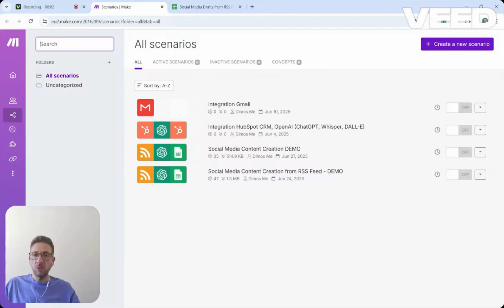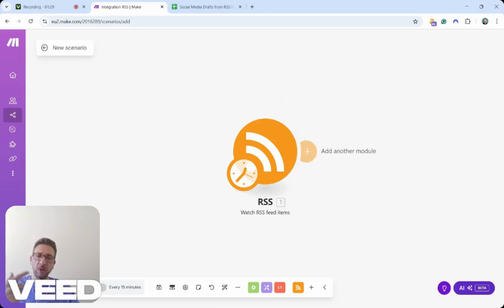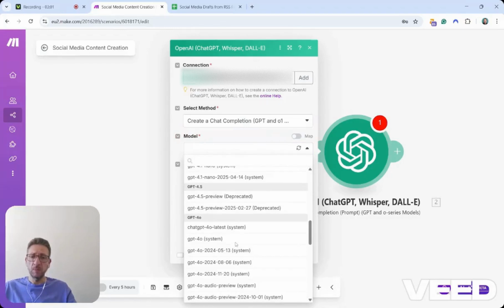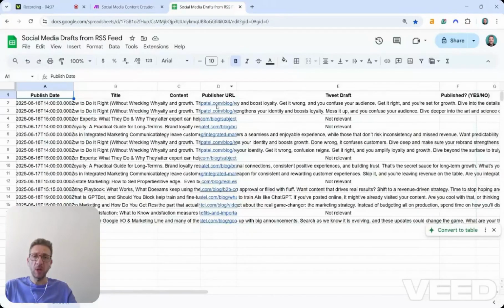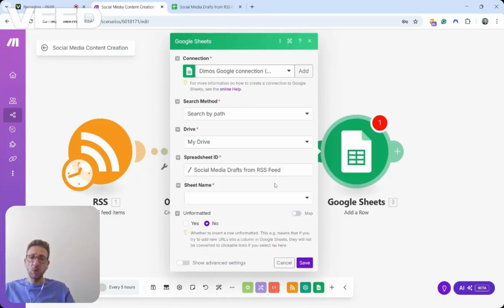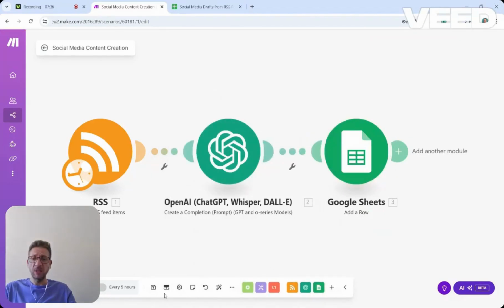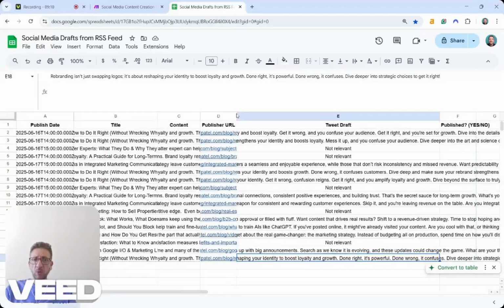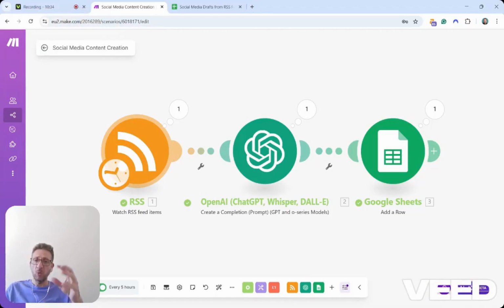How to Create an AI Automation with Make & OpenAI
Learn how to build powerful AI automations using Make (formerly Integromat) and OpenAI in this comprehensive tutorial. This step-by-step guide walks you through creating automated workflows that can handle tasks like content generation, data processing, and intelligent responses without manual intervention.

In this video, you'll discover how to connect Make's visual automation platform with OpenAI's API to create sophisticated AI-powered workflows. Whether you're looking to automate customer support, generate content at scale, or process data intelligently, this tutorial provides the foundation you need to get started.

What you'll learn:

Setting up your Make account and connecting to OpenAI

Creating your first AI automation workflow

Best practices for prompt engineering in automated systems

Timestamps:
0:00 Introduction to AI Automation
2:15 Setting up Make and OpenAI integration
5:30 Building your first automation
8:45 Testing and optimization tips

This tutorial is perfect for entrepreneurs, marketers, and anyone looking to leverage AI to streamline their workflows and increase productivity. No advanced technical skills required - just follow along with the clear, practical examples provided.

Resources mentioned:

Make platform signup

Sample automation templates

Please Note: This content was originally recorded as a resource for an AI workshop conducted in another language. The voiceover has been automatically translated into English using AI technology. While the translation aims to maintain accuracy, some nuances from the original presentation may be lost.